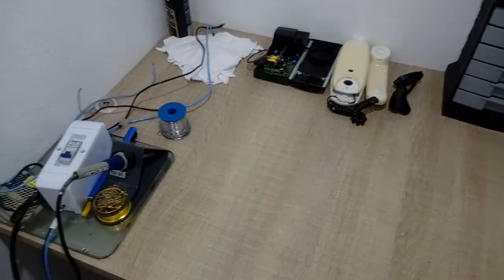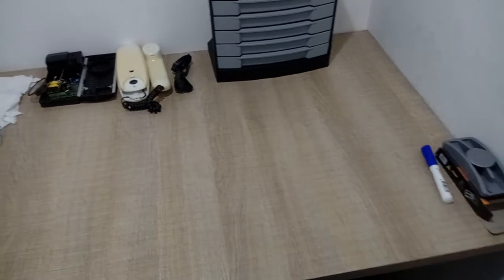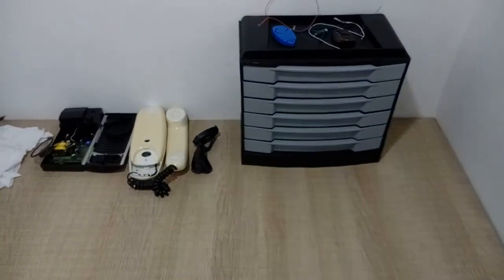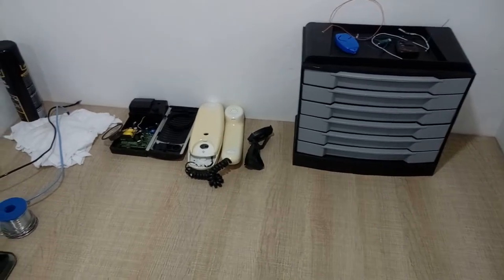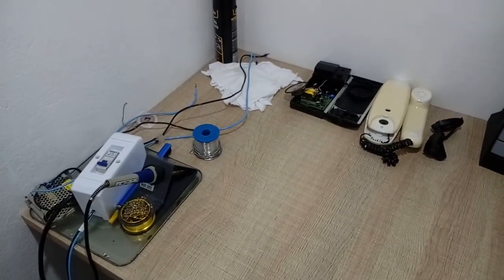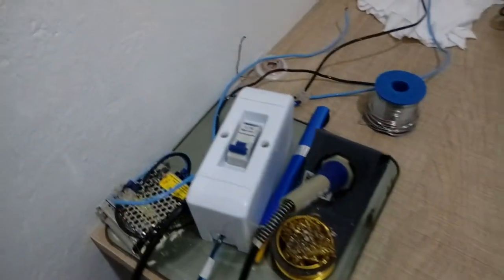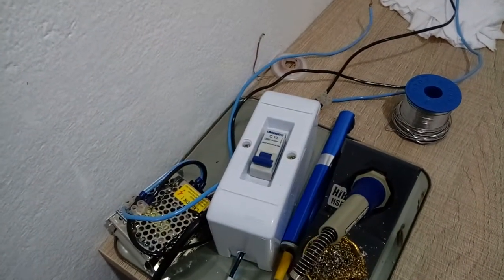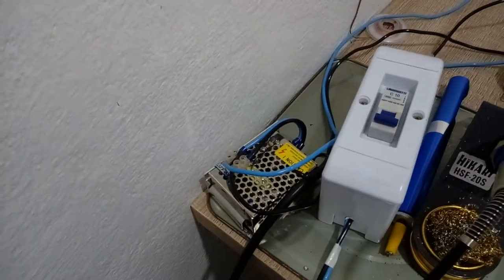FritzenMaker - This is where it all starts!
FritzenMaker Youtube channel presentation: My name is Clovis Fritzen and I am passionated about electronics, DIY, and the maker movement.